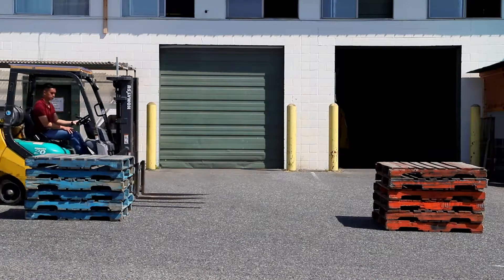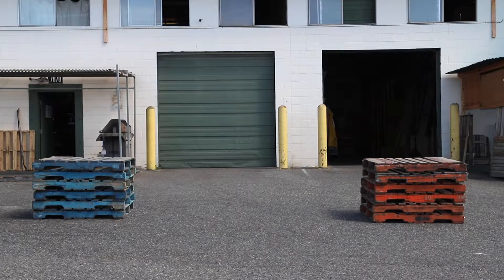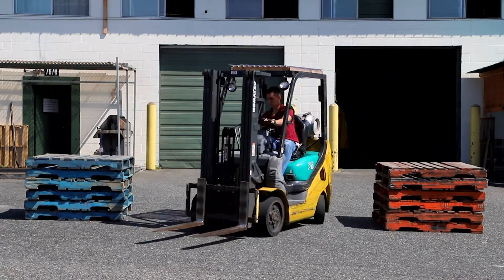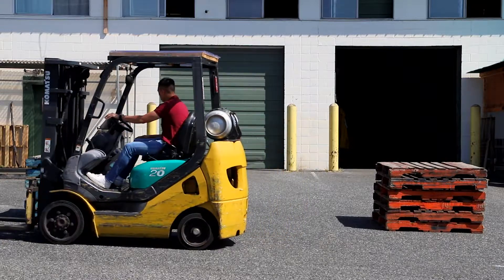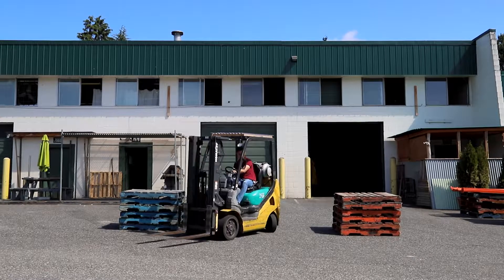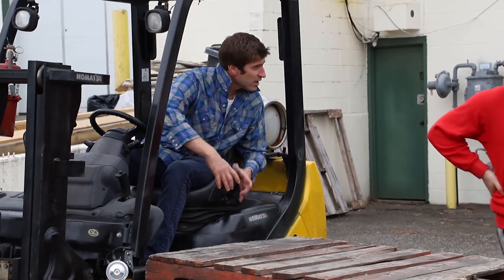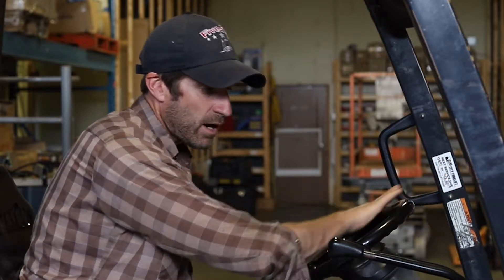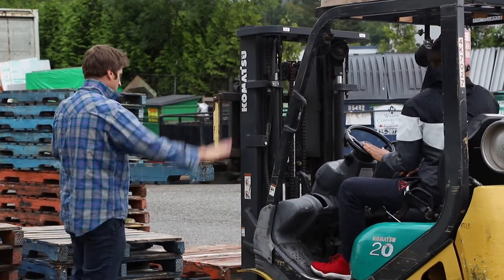Turning Using 90 Degree Pivots | FiveStar Training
Master the art of executing a perfect 90-degree pivot turn on your forklift! In this quick tutorial, we demonstrate proper wheel positioning, turning radius, and speed control for safe pivoting in tight spaces. Watch how to smoothly transition through the turn while maintaining load stability.

📚 Book your next training course today and join thousands of professionals who have transformed their careers with FiveStar Training.

⭐FiveStar Training, teaching the world to drive forklifts!